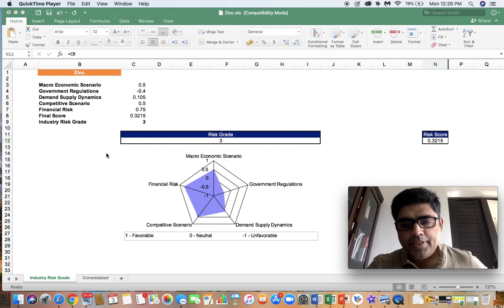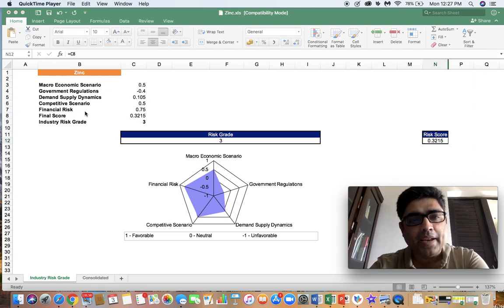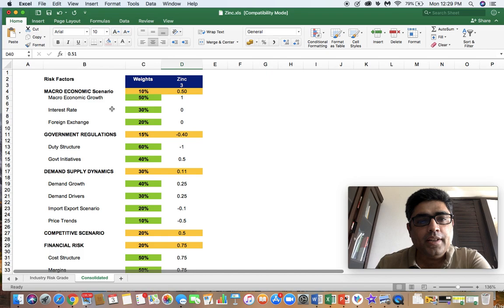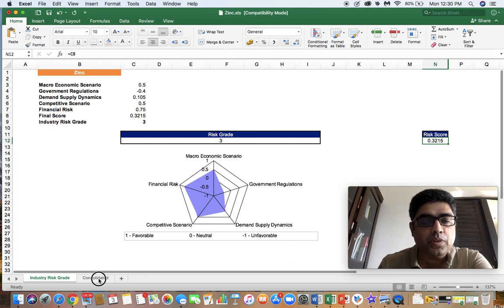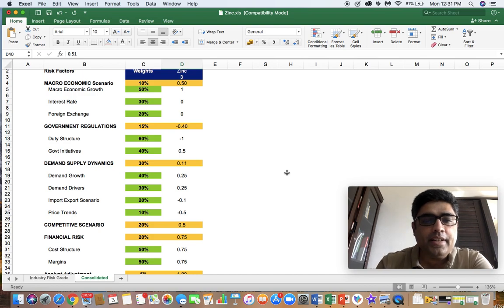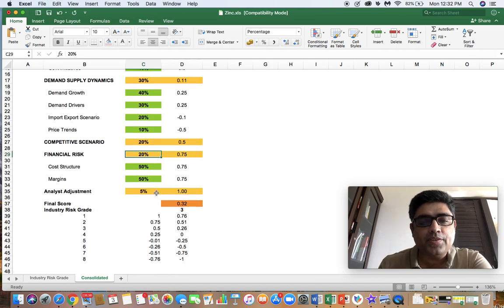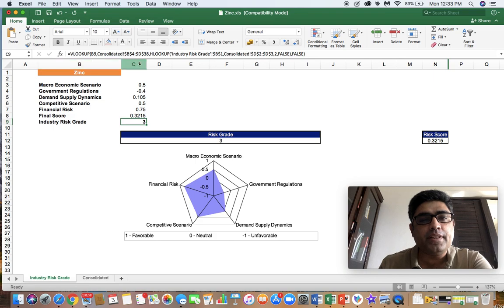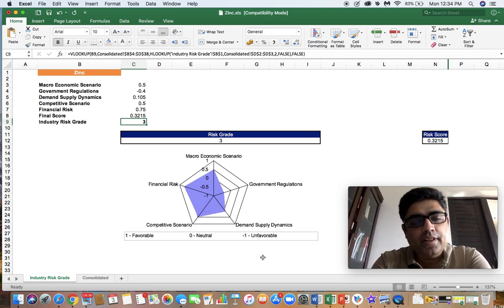Industry Risk Grade Sheet